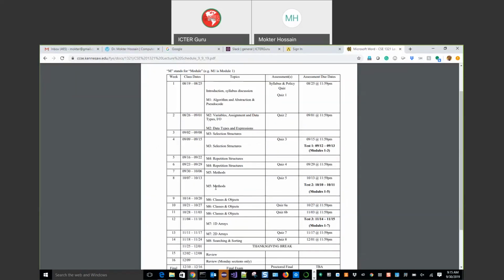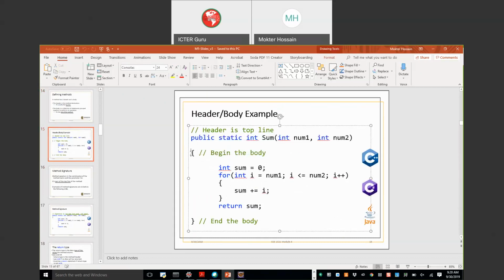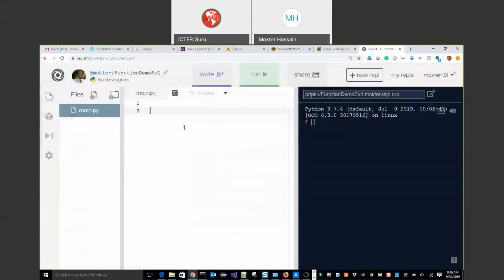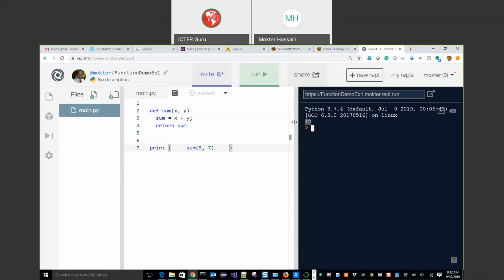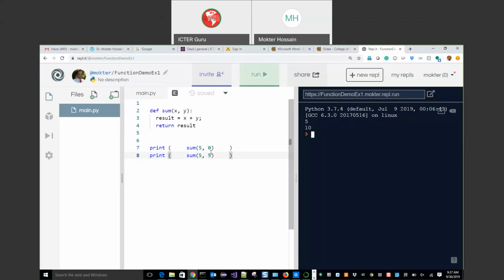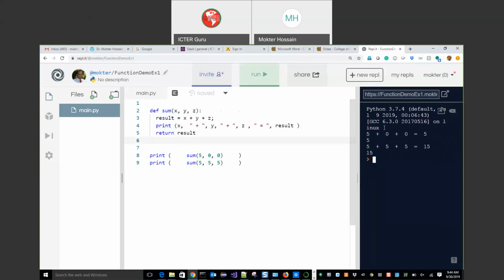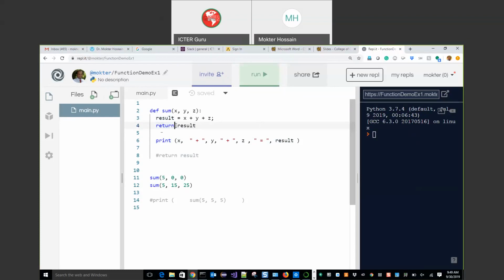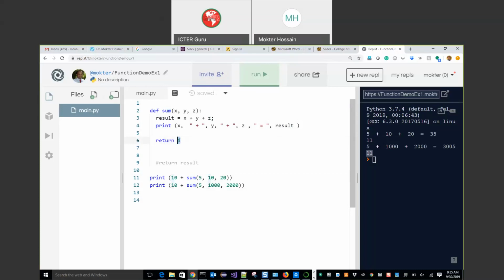L16 F19CSE1321S01 Introduction to Function started with a Python Program